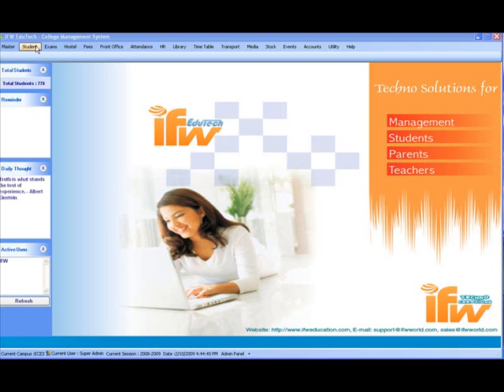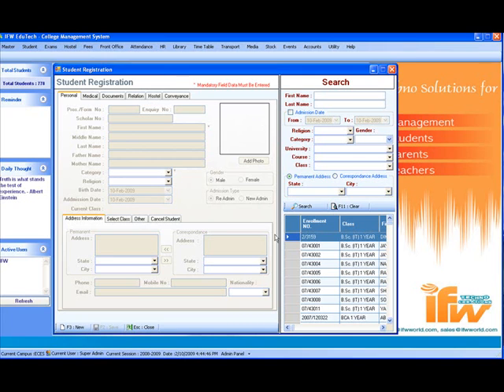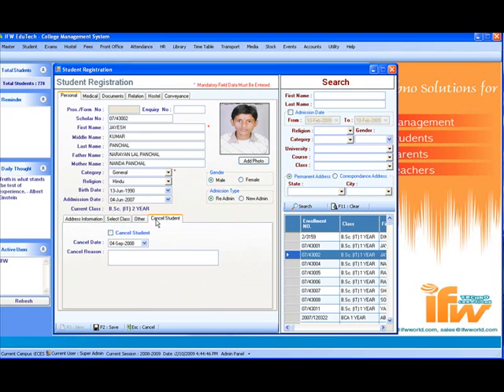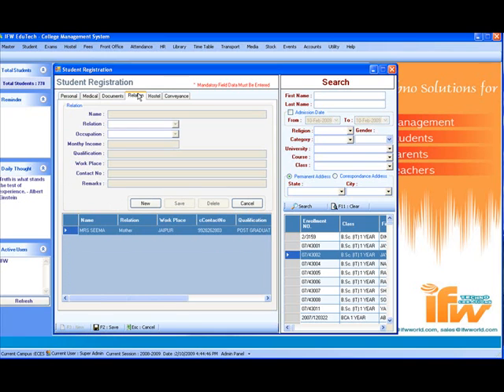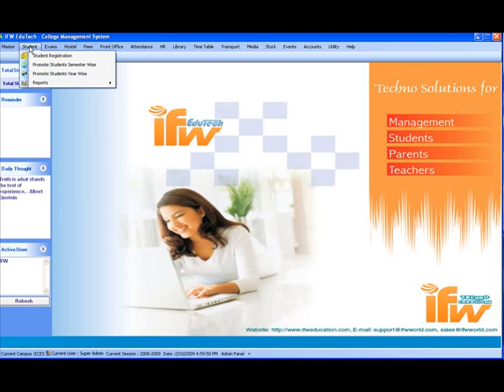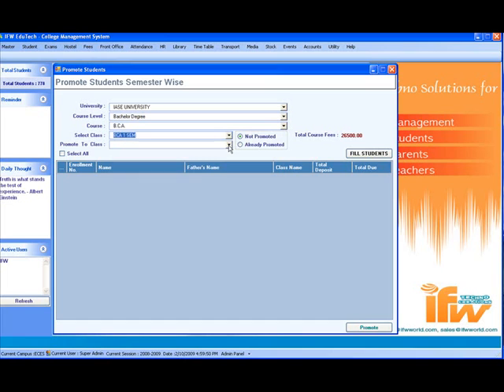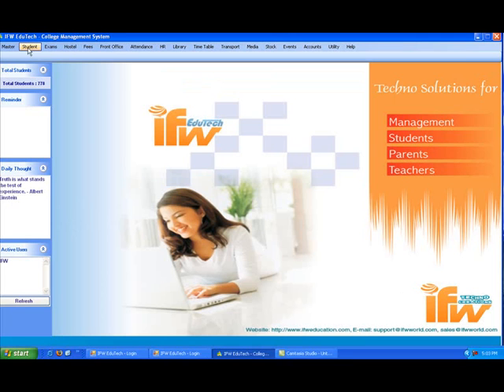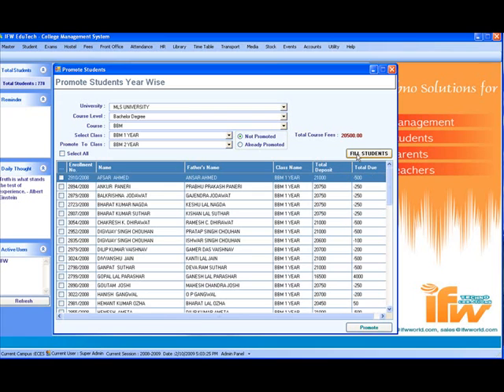Student Registration Data Management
This video tutorial gives a overview of how the Student's Personal information in fed into the IFW ERP at the time of Registration.